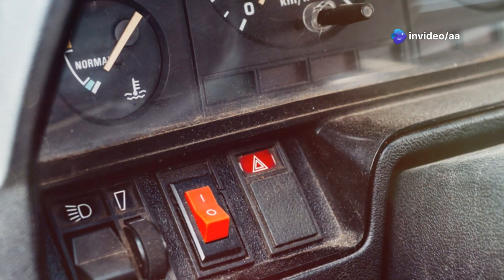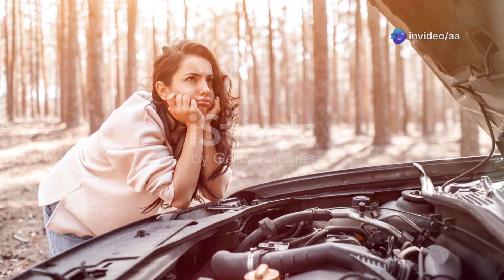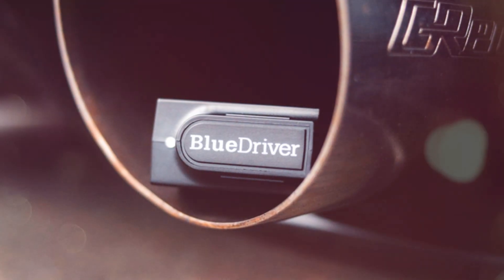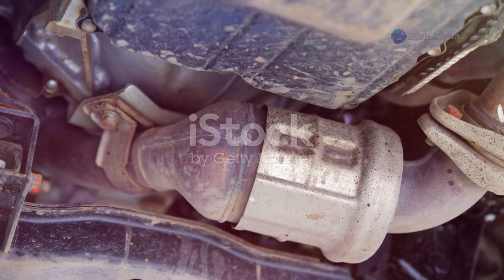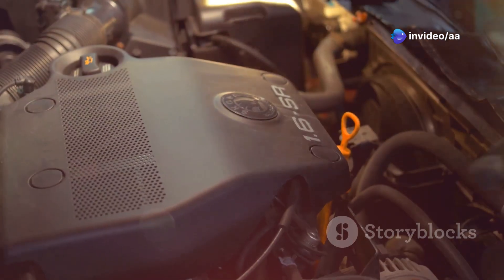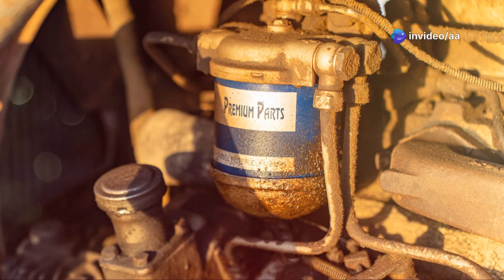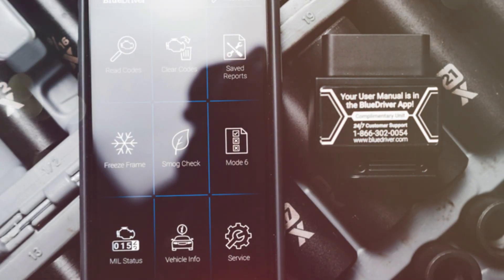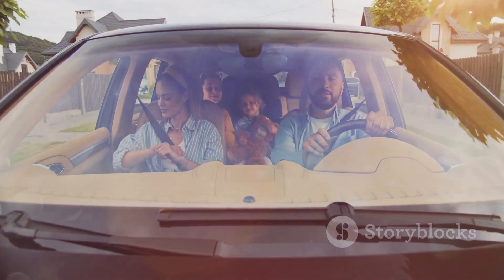NISSAN X-TRAIL ENGINE MALFUNCTION LIGHT | DTC | CODE | PROBLEM SOLUTION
Warum leuchtet die Motorkontrollleuchte meines Nissan X-Trail?

Gibt es bekannte Probleme mit der Motorkontrollleuchte beim X-Trail?

Wie kann ich die Fehlercodes meines X-Trail auslesen?

Was bedeutet ein blinkendes Motorkontrolllicht?

Wie kann ich die Motorkontrollleuchte zurücksetzen?

Welche häufigen Fehler verursachen das Aufleuchten der Motorkontrollleuchte?

Kann ein loser Tankdeckel die Motorkontrollleuchte aktivieren?

Was sind die häufigsten OBD-II Fehlercodes für den Nissan X-Trail?

Wie erkenne ich ein Problem mit der Lambdasonde?

Kann ich mit einer leuchtenden Motorkontrollleuchte weiterfahren?

Why is my Nissan X-Trail check engine light on?

What are the common causes of the check engine light in a Nissan X-Trail?

How do I reset the check engine light on my X-Trail?

Can a faulty oxygen sensor trigger the check engine light?

What does a flashing check engine light mean?

How do I diagnose engine light issues in my X-Trail?

Can a loose fuel cap cause the check engine light to turn on?

What are the most common OBD-II codes for the Nissan X-Trail?

How do I fix a misfire issue causing the check engine light?

Is it safe to drive with the check engine light on?

Why does my Nissan X-Trail check engine light keep coming on?

What are the most common reasons for a check engine light in the X-Trail?

How do I pull trouble codes from my Nissan X-Trail?

What does the P0420 code mean for my X-Trail?

How do I fix an EVAP system leak in my X-Trail?

Can a bad catalytic converter cause the check engine light to turn on?

How do I reset the check engine light without a scanner?

What are the signs of a failing ignition coil in an X-Trail?

How do I troubleshoot a check engine light issue?

What should I do if my check engine light is flashing?

Nissan X-Trail motor arıza ışığı neden yanıyor?

Motor arıza ışığını nasıl sıfırlayabilirim?

Hangi sensörler motor arıza ışığını tetikleyebilir?

Nissan X-Trail’de en yaygın OBD-II hata kodları nelerdir?

Katalitik konvertör arızası motor ışığını yakabilir mi?

Motor ışığı yanıyorsa sürüşe devam edebilir miyim?

Yakıt kapağı gevşekse motor ışığı yanar mı?

Nissan X-Trail’de oksijen sensörü arızası nasıl anlaşılır?

Motor ışığı yanıp sönüyorsa ne yapmalıyım?

Motor ışığını söndürmek için hangi adımları takip etmeliyim?